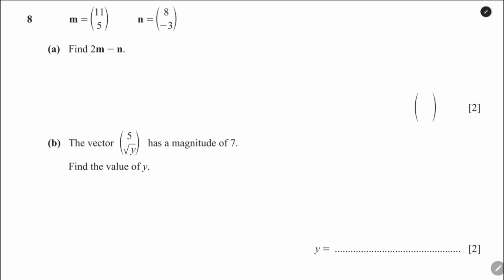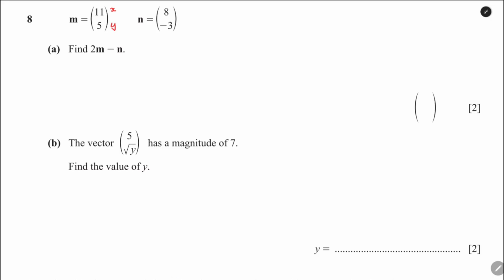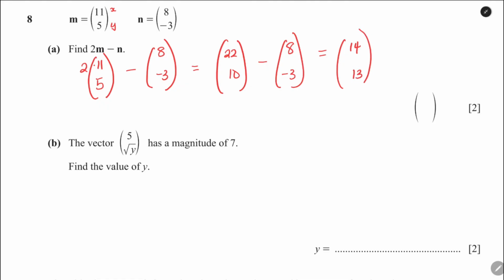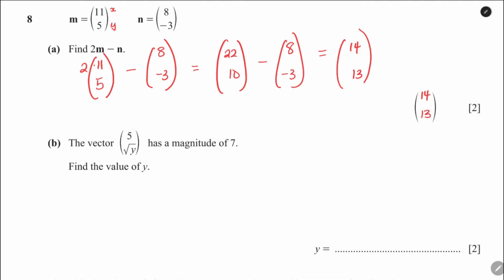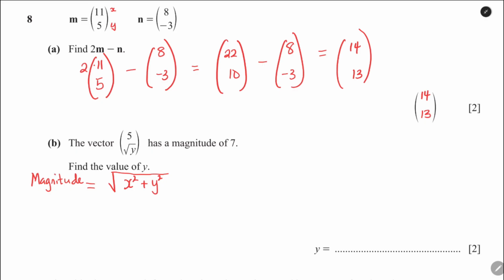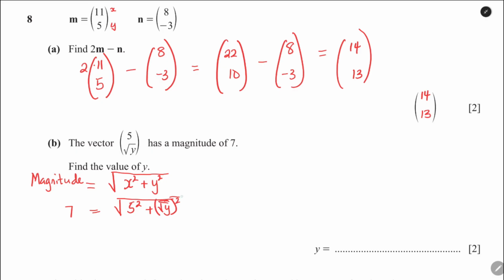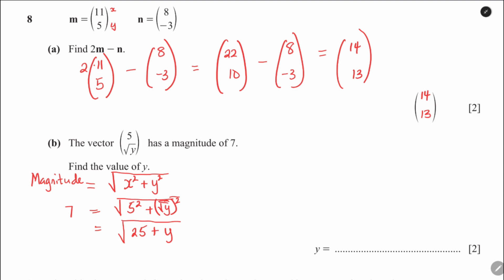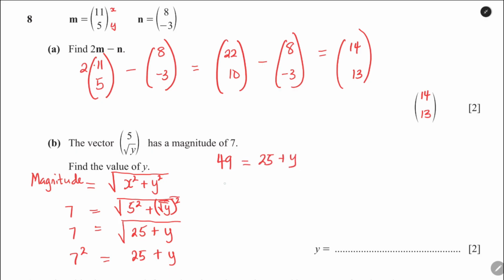Vector Subtraction and Magnitude IGCSE Step by Step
Thank you for stopping by. This video continues our series on the Cambridge IGCSE Mathematics paper, specifically addressing question 8 which involves vector operations like vector addition and vector subtraction, and calculating vector magnitude. 📚✨